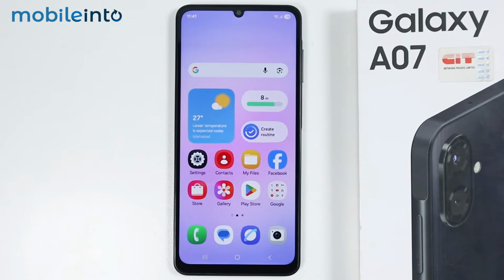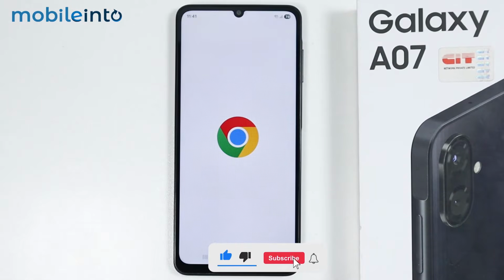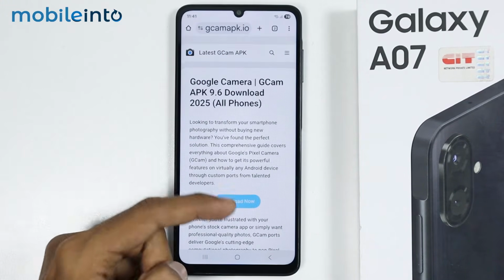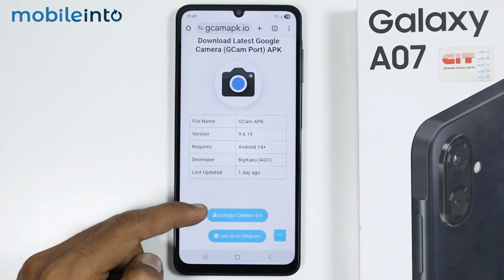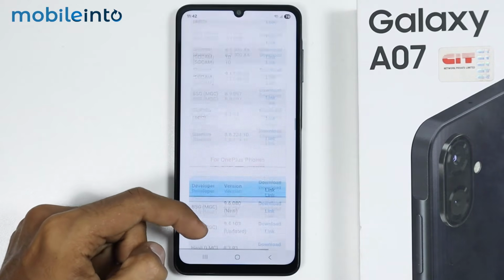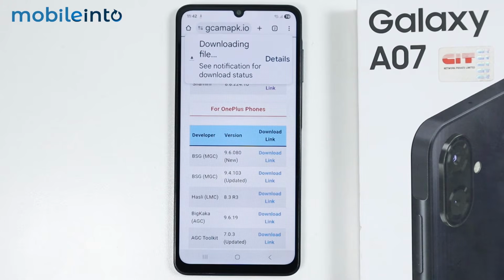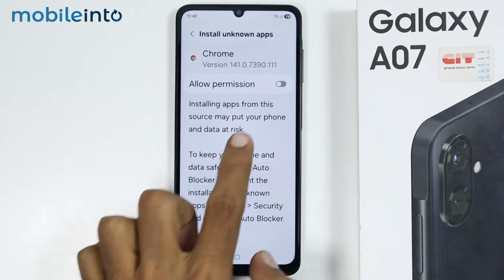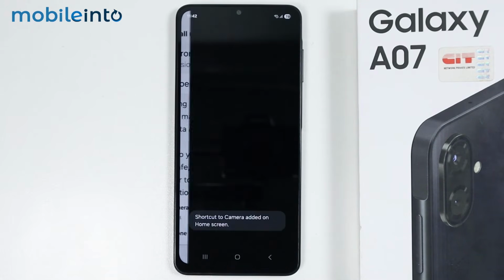How to Download and Install Google Camera (GCam) in Samsung A07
In this video, we will learn how you can install Google Camera (GCam) on your Samsung A07. If you want to install Gcam or set up Google Camera (GCam) in Samsung Galaxy A07 device, follow these steps.